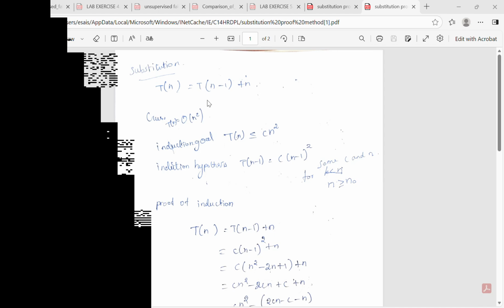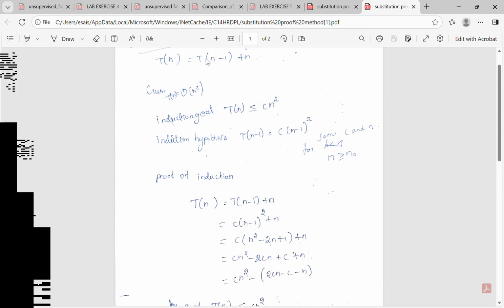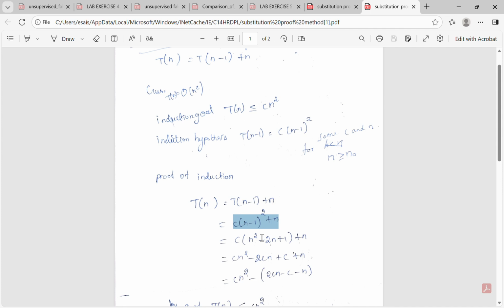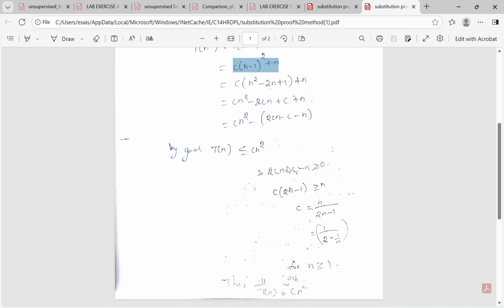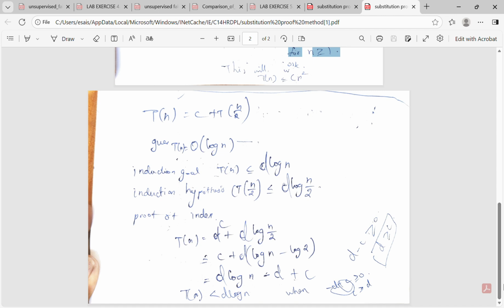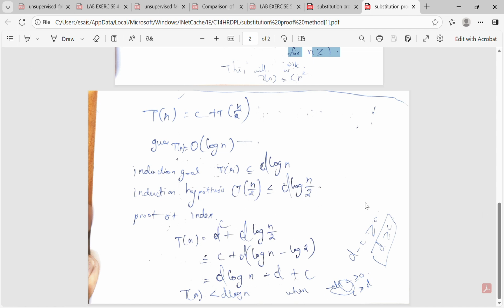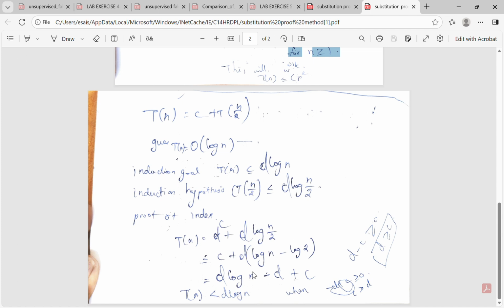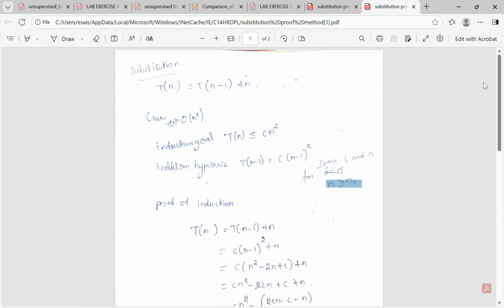Substitution proof method or induction method - Mathematical Analysis for Recursive Algorithm